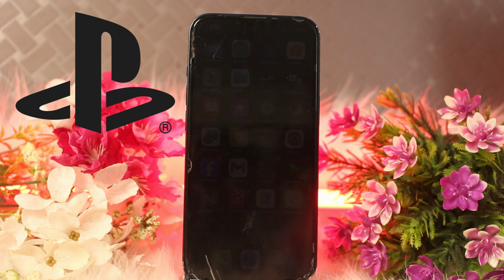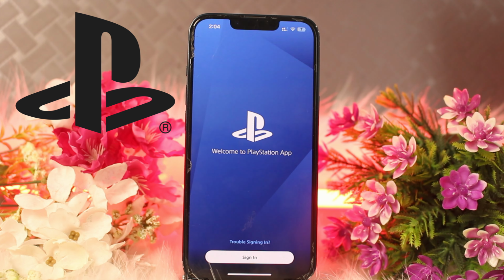How to View Your Block List on the PlayStation App – Manage Blocked Users! - 2025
Want to know How To  see block list on playstation app  but don't know how?
This quick video will guide you to  see block list on playstation app

So, in this few simple steps you can successfully  see block list on playstation app

Timestamps :
00:
00:
00:
00: